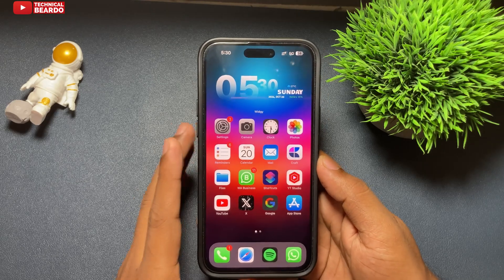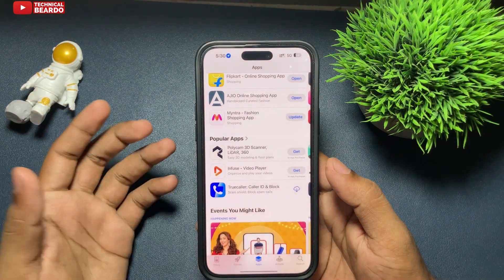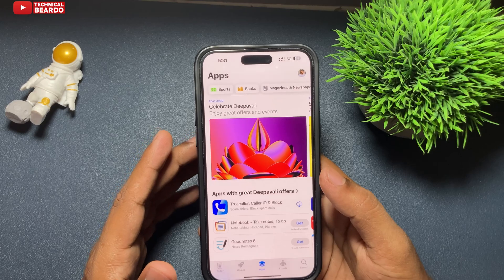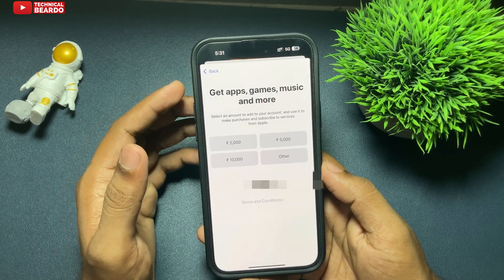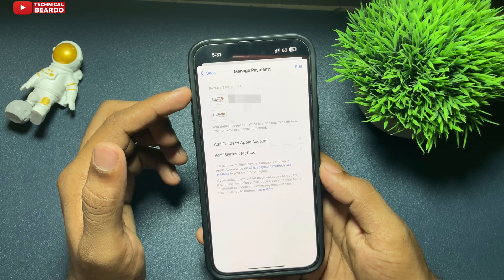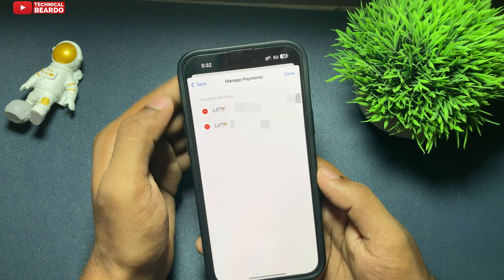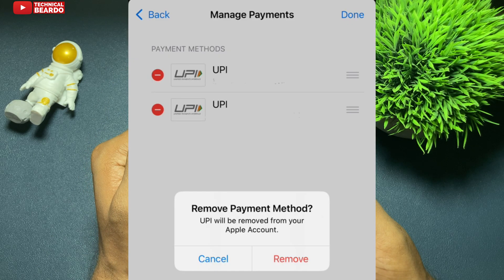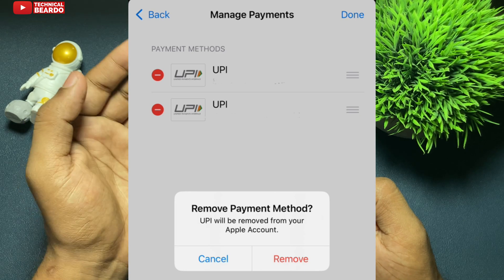How to Remove Payment Method From Apple ID On iPhone! | Delete Payment Details in Apple Account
Learn how to quickly remove a payment method from your Apple ID account on your iPhone. In this easy-to-follow tutorial, we’ll guide you through the steps to delete your credit card, debit card, or any payment method linked to your Apple ID.

Whether you want to stop automatic charges, safeguard your account, or simply update your payment details, this video covers everything you need to know. Removing a payment method from your Apple ID on iPhone has never been easier—watch now to get started!

Watch these iPhone-Related videos as well:
How to Clear iCloud Storage: youtu.be/zPih2ck3Mrc
iPhone Call trick: youtu.be/RK96dn3DrzQ
Get Live voicemail on iPhone: youtu.be/ozLrRLhLMks
Sideloading apps on iPhone: youtu.be/WpG0CwRWDCw